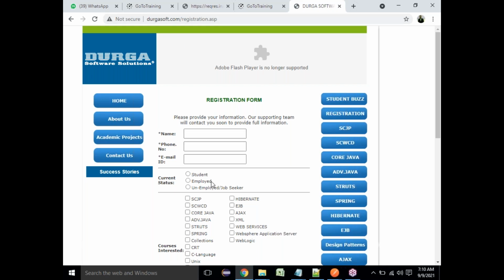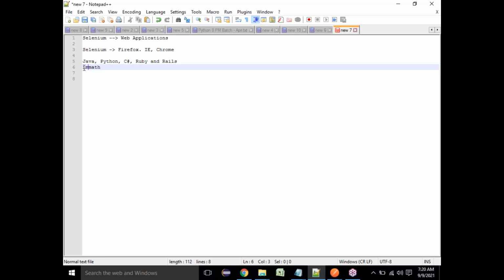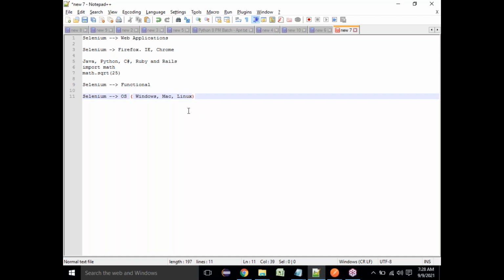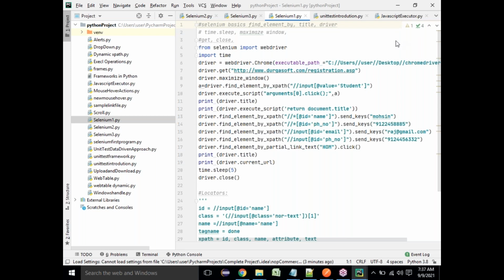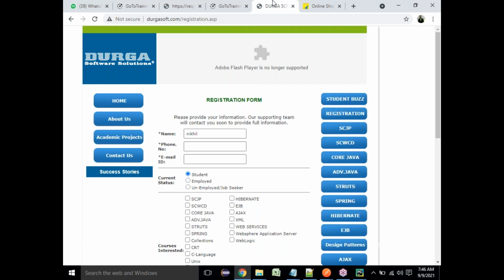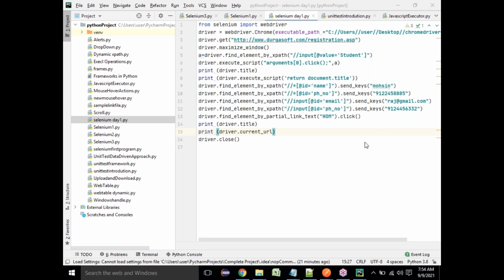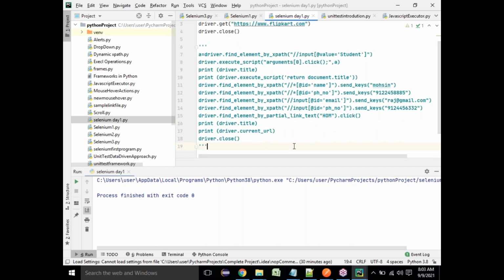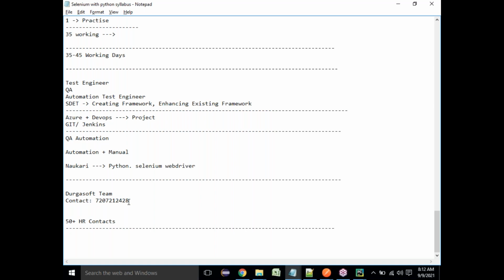SELENIUM with PYTHON tutorials || Demo - 2 || by Mr. Nikhil Raju On 09-09-2021 @7AM IST